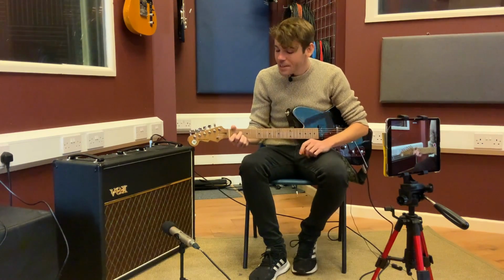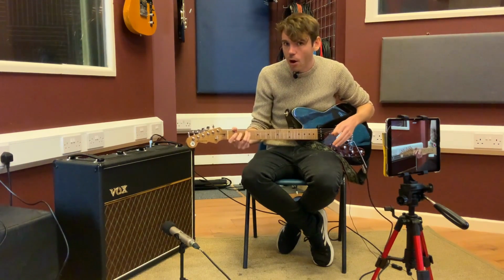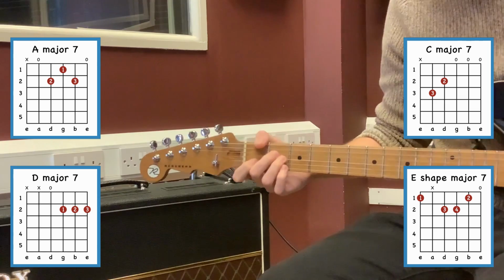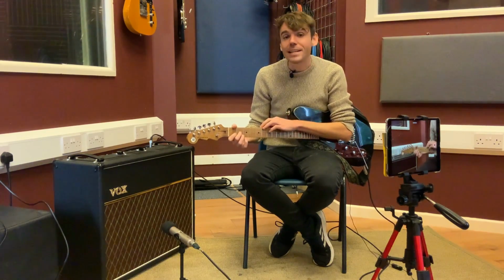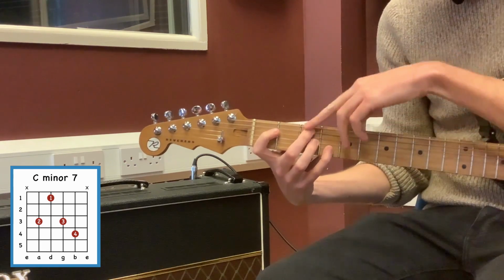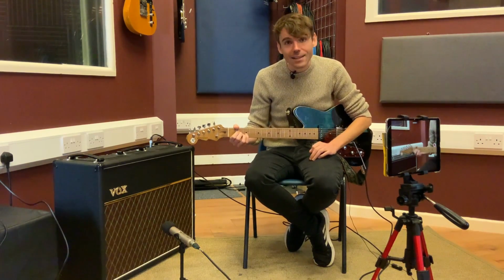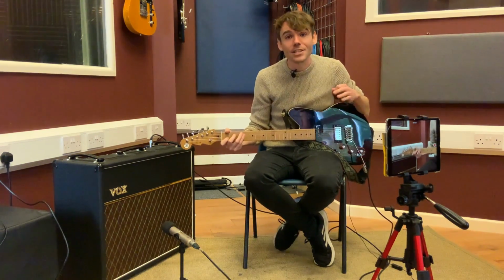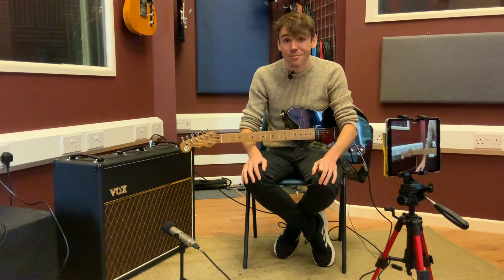SoCo Academy: Guitar - 7th Chords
SoCo Academy's Ed Adams introduces 7th chords